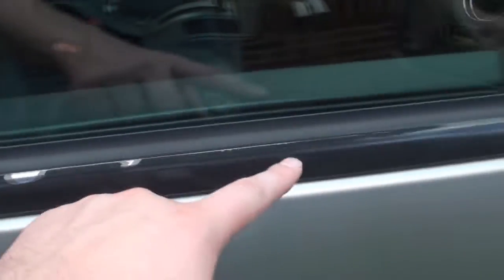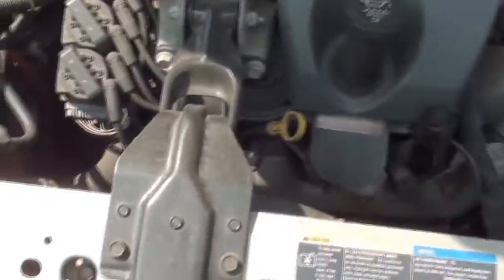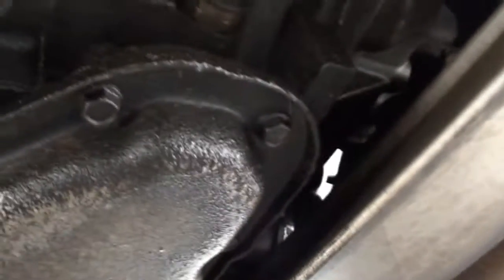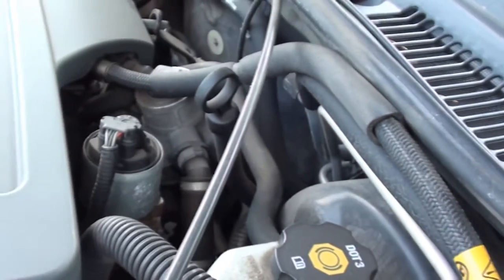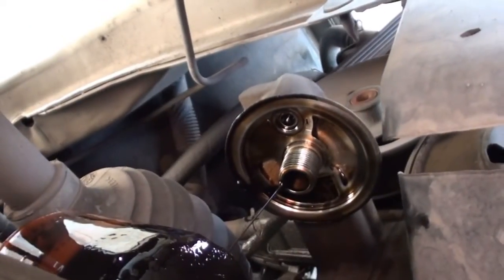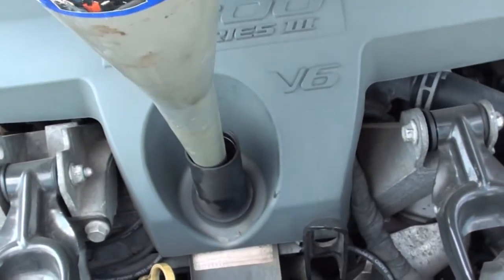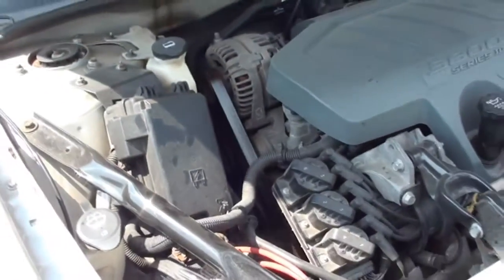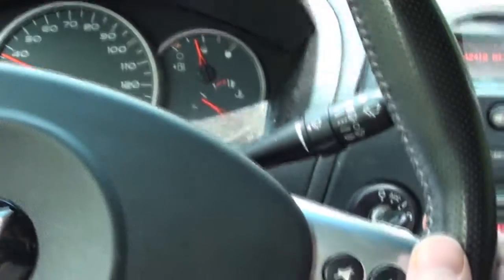Revisiting The 2008 Grand Prix! (Oil Change)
Today, we'll take a look at what was once my 2008 Pontiac Grand Prix and how it's been since out of my hands for about a year now. We'll also do an oil change and reset the computer again for the transmission flutter.